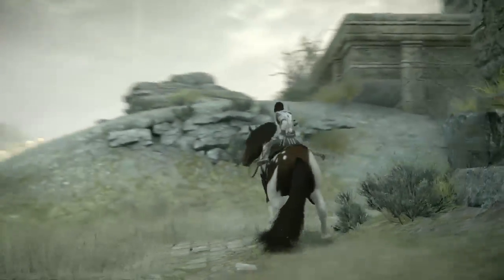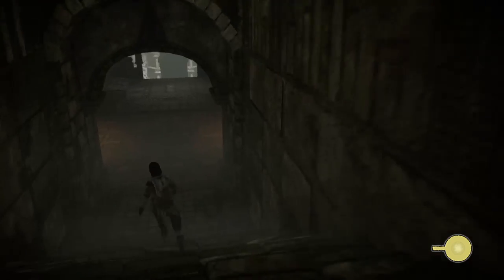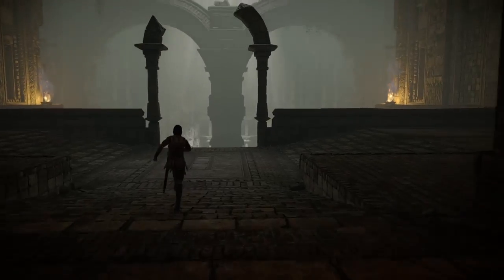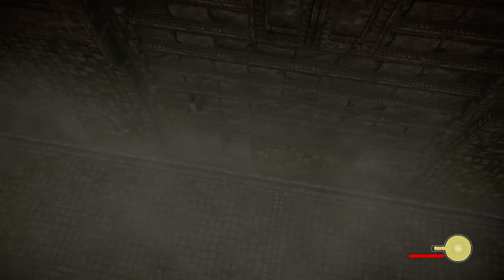Lets Play | Shadow of the Colossus | Colossi 6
Factor is back to take on the 6th Colossi in the Shadow of the Colossus!